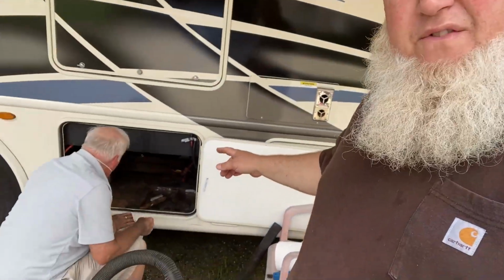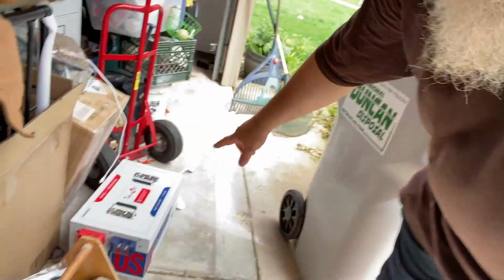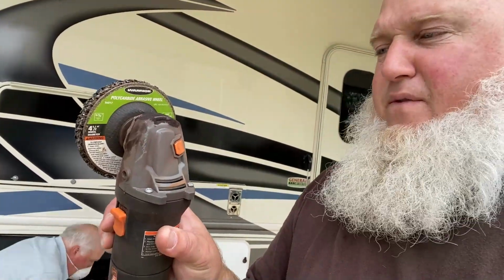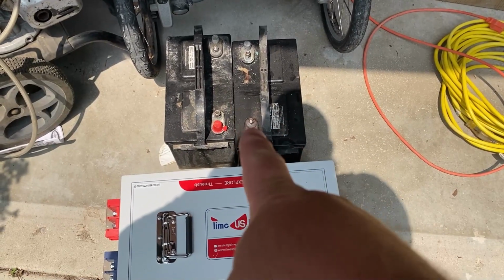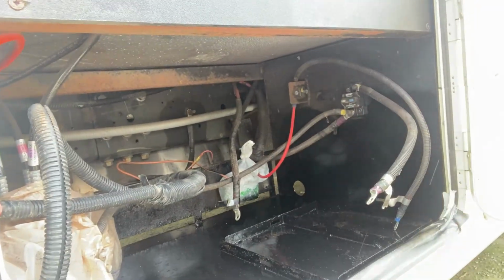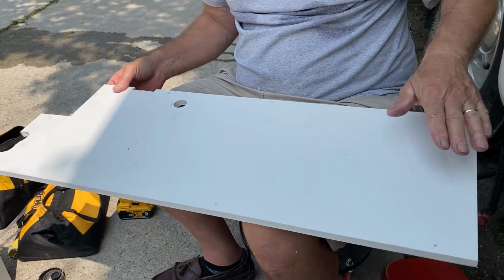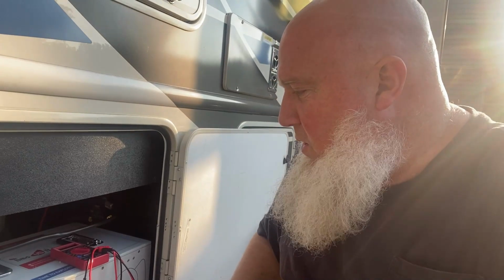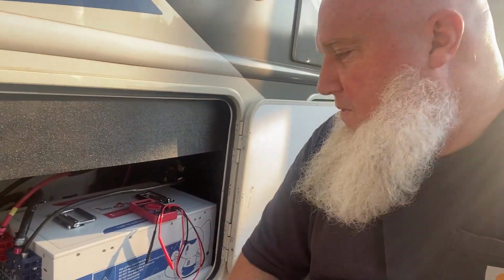Installing a TimeUSB LiFeP04 Battery in the RV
TimeUSB 220 AH Battery
Renogy DC to DC 40 amp charger
Battery Cables

Kershaw Knife
DJI Osmo Action
Manfrotto Tripod